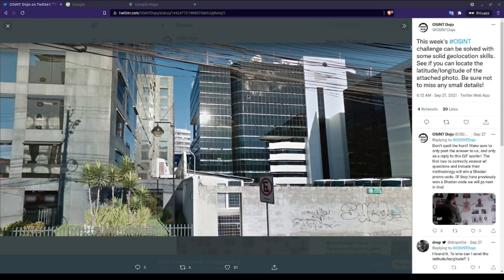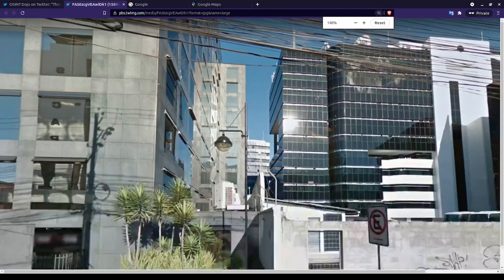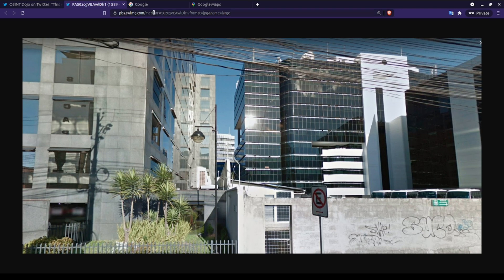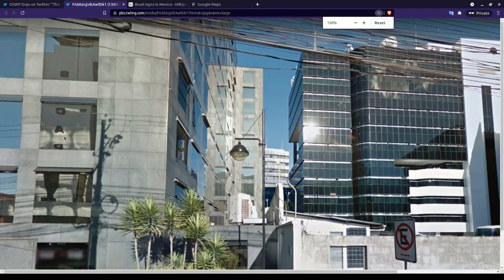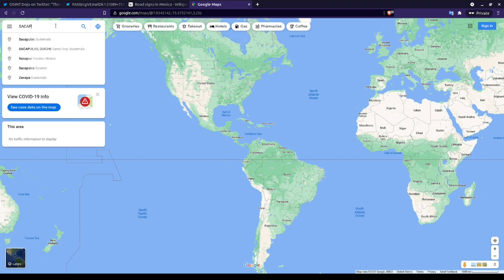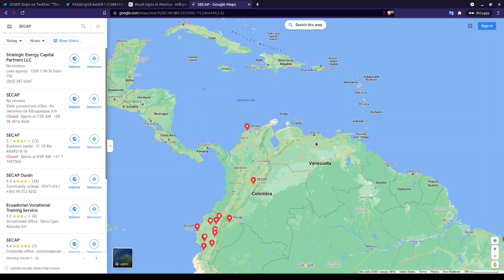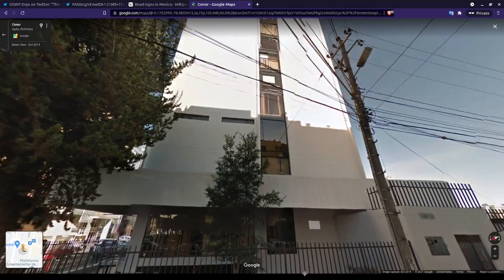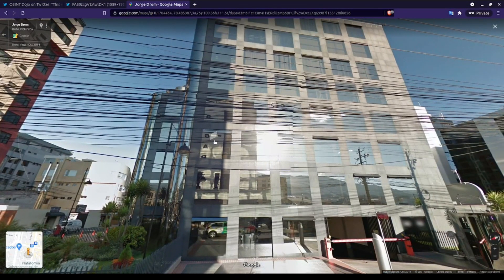September 27, 2021 OSINT Geolocation Challenge Walkthrough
A short walkthrough showing how to solve the September 27, 2021 OSINT geolocation challenge from the OSINT Dojo.